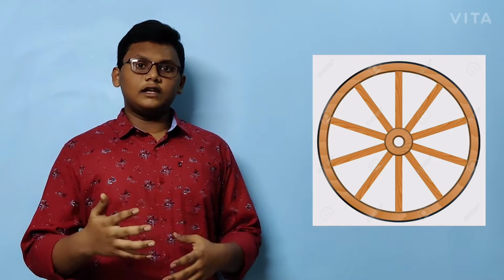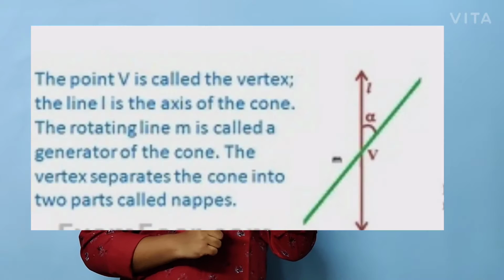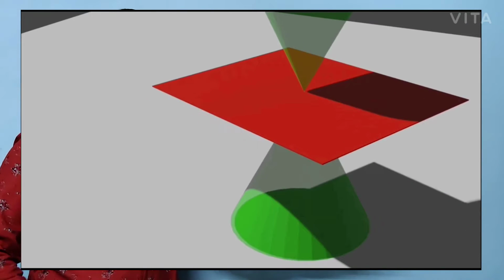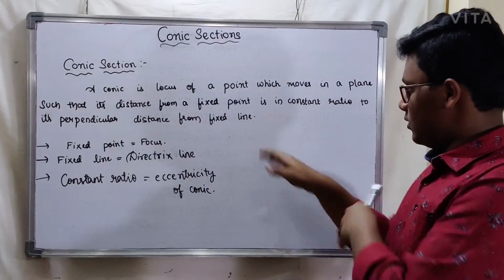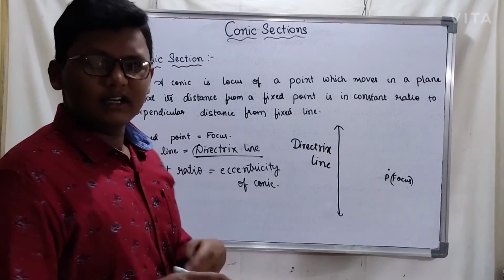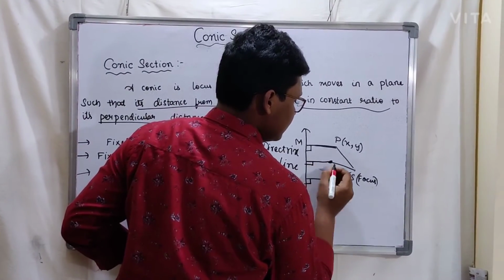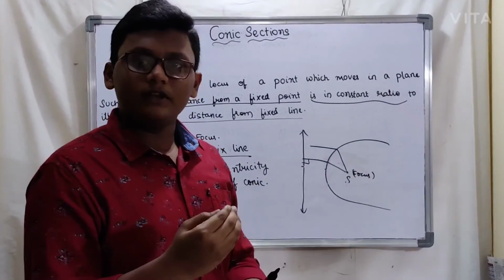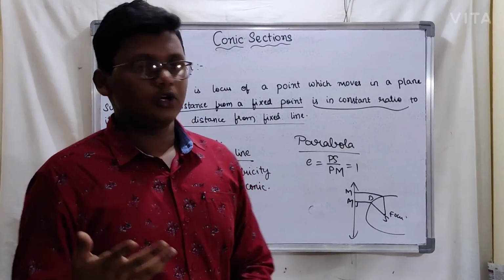Conic Sections | Geometry | Introduction to circle, parabola, ellipse, hyperbola | IIT JEE | Maths